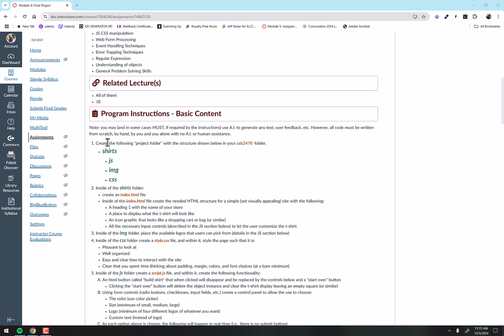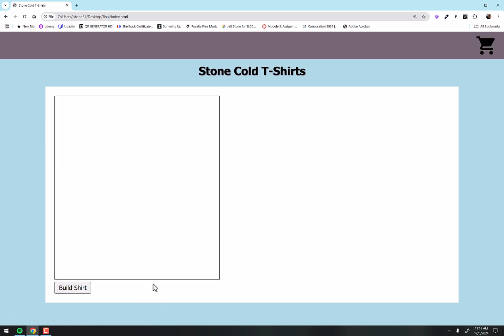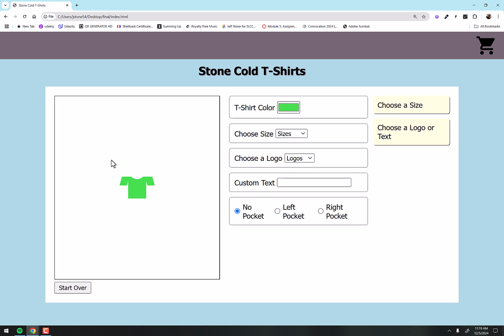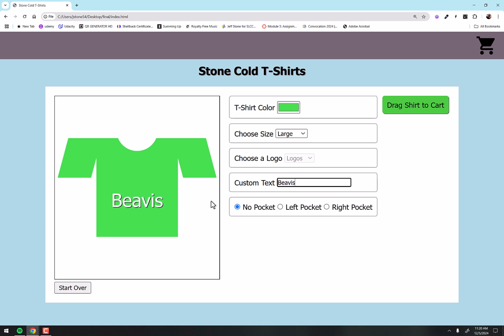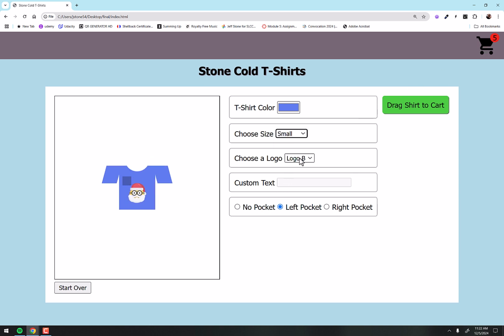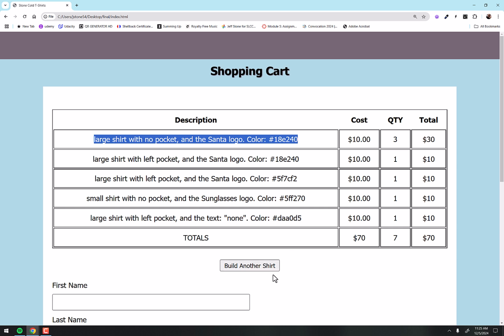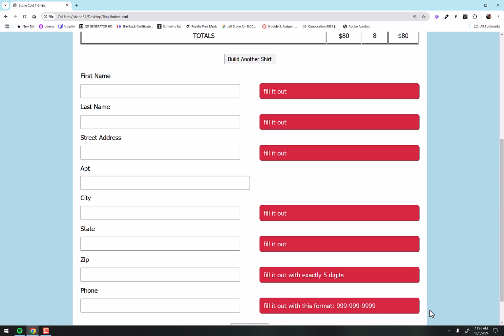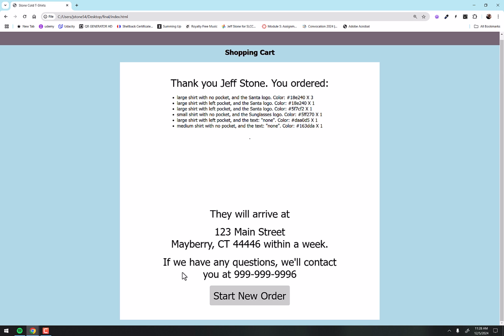CSIS 2470 Final Project Demo